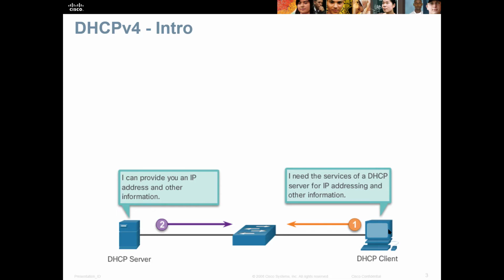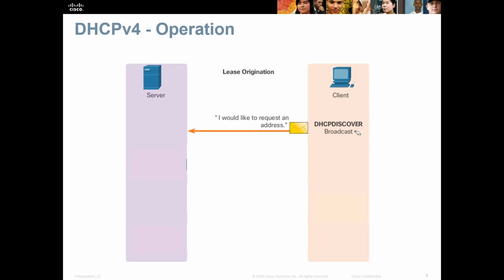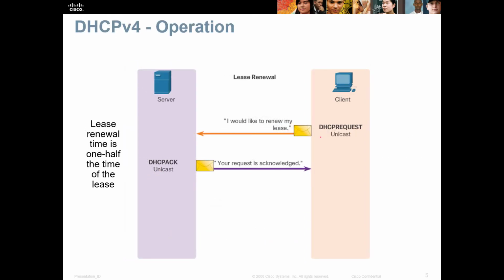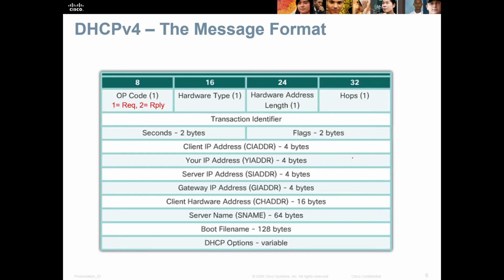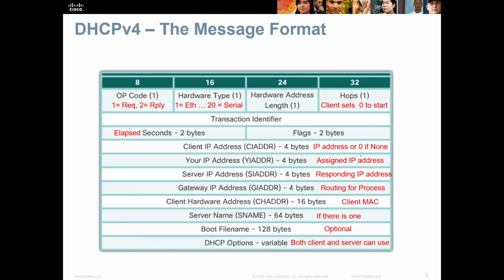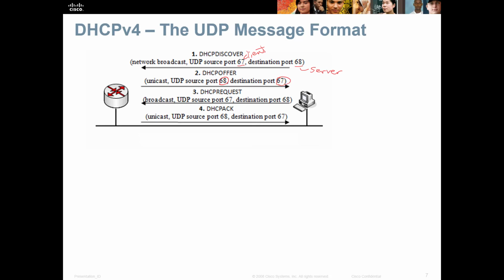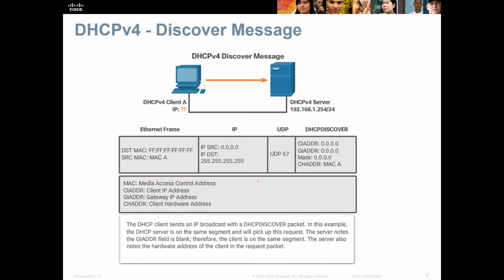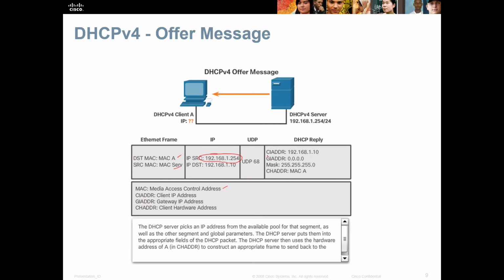ETRO 140C 8.1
ETRO 140C Chapter 8, Part 1 Lecture